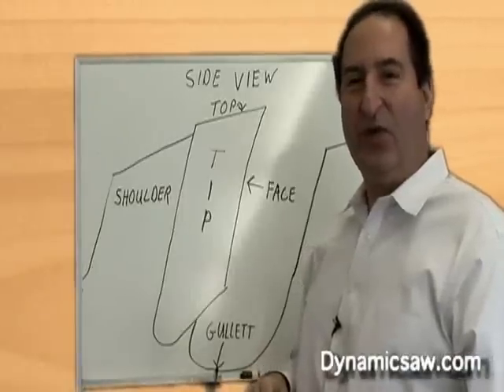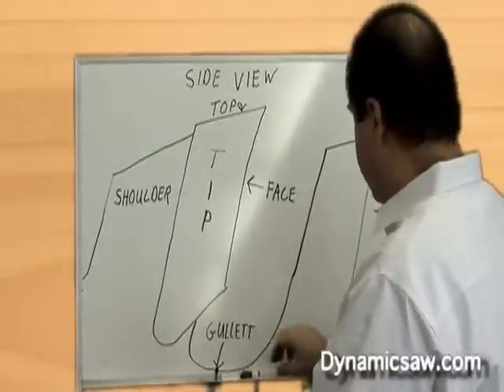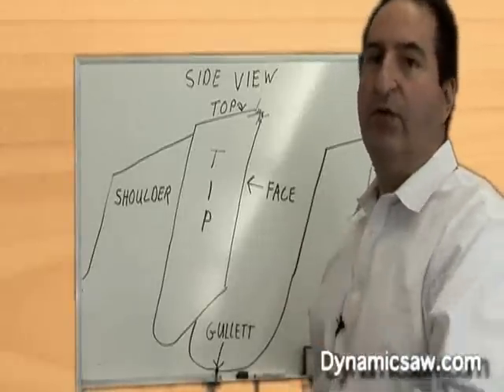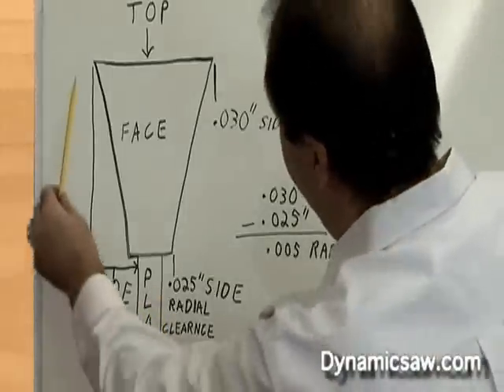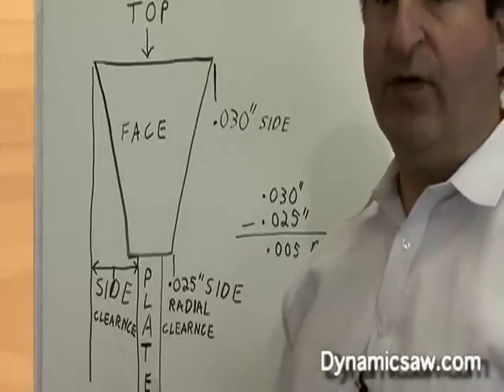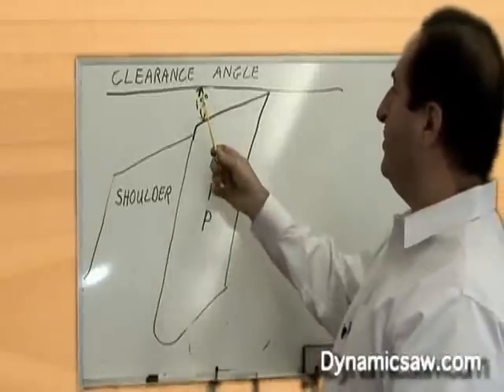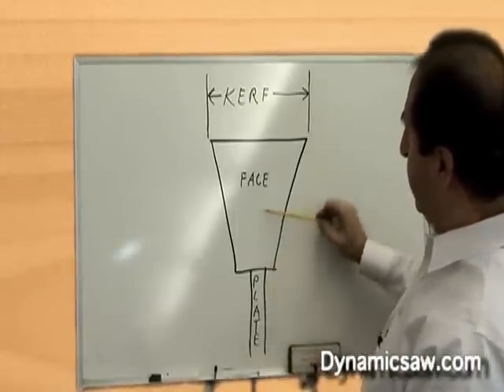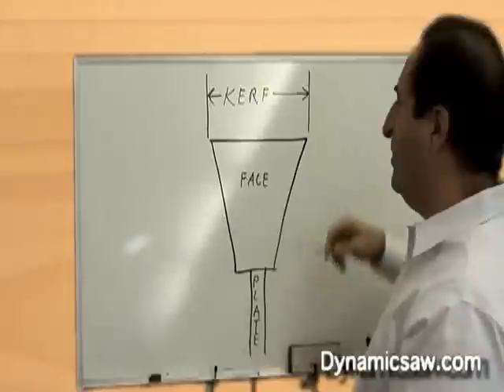Saw Blade Technical Information: Terminology #6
Technical information about all aspects of saw blades. Saw blade science made easy for all users of saw blades. A simple description of common saw blade terms to help anyone understand basic saw science. Will help all saw users to select and use their saw blades safer and more efficiently.